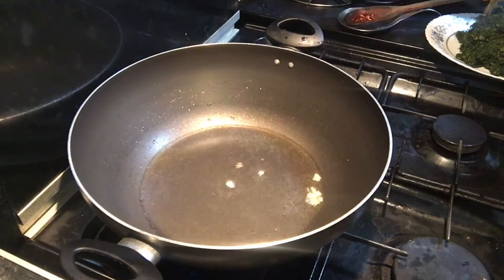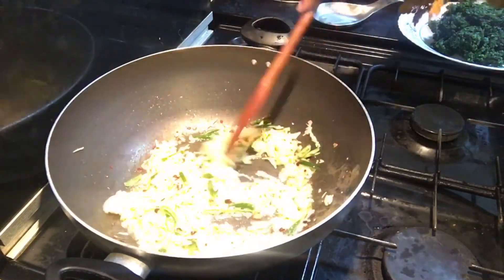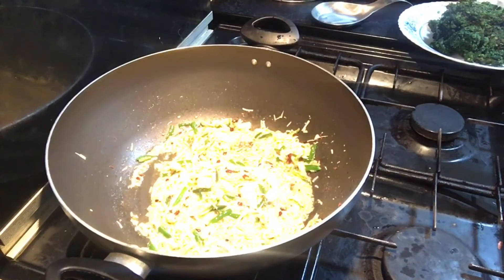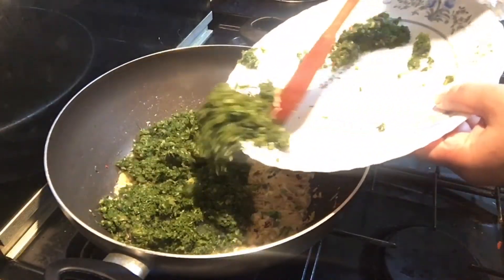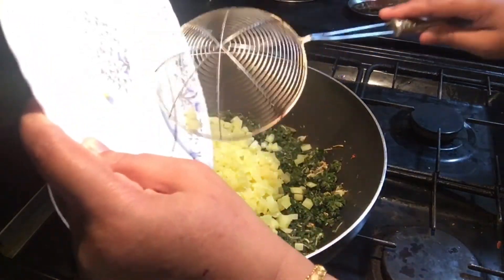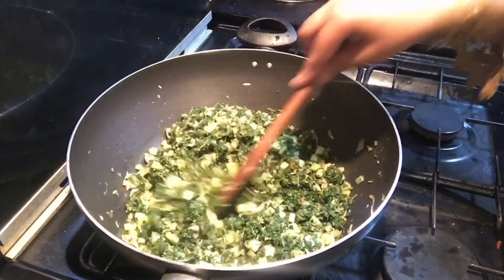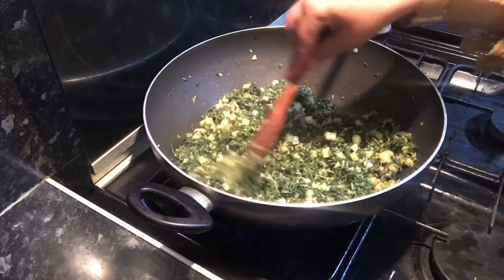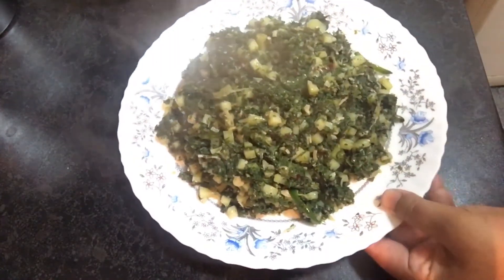Spinach Saag With Potato - Easy Recipe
Spinach/Saag
Potato
Chilli flakes
Salt
Green chilli
Onion
Garlic
Oil